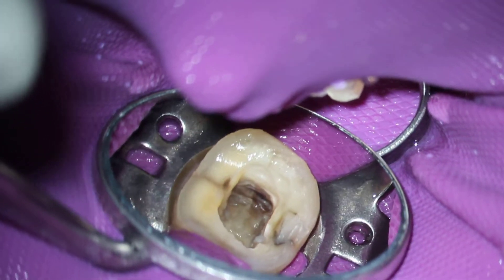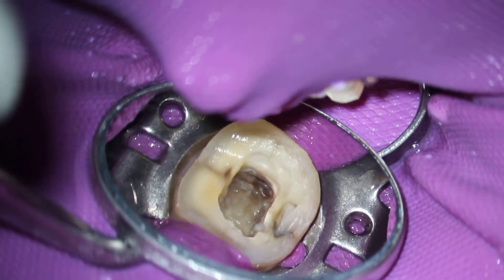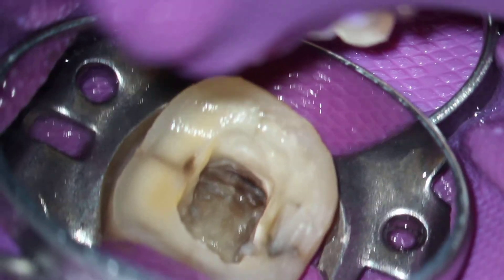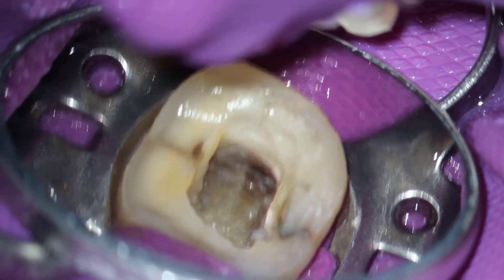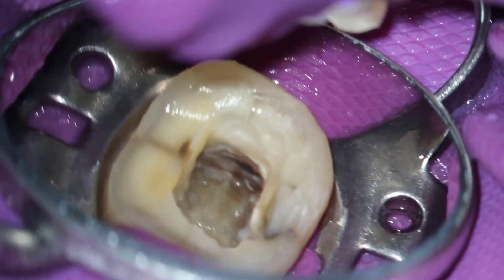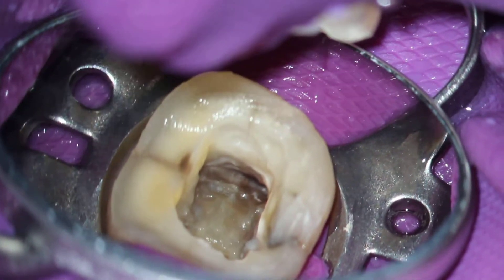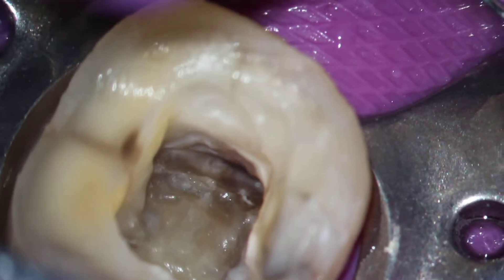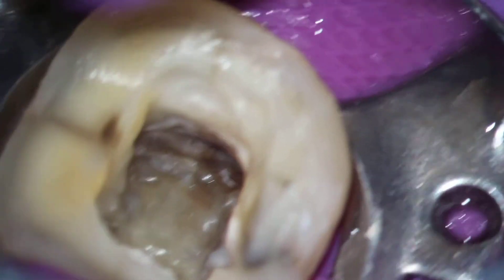Endo access under high magnification of distal root of mandibular first molar.  Note the amount of organic material and canal debris that  would not be visible without the microscope